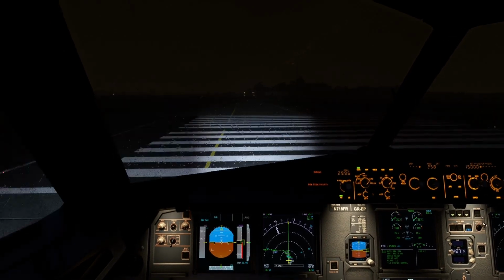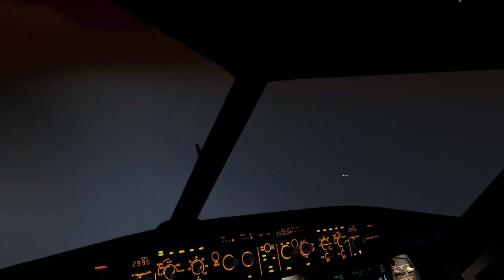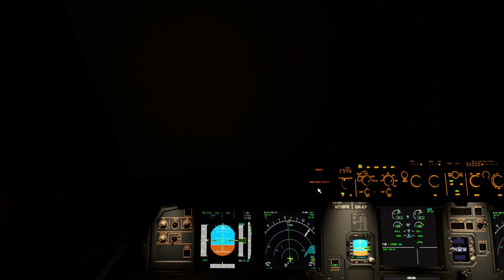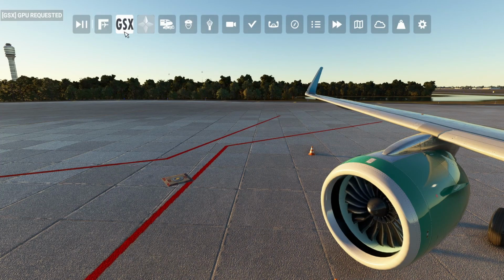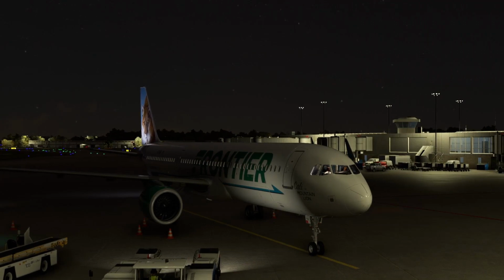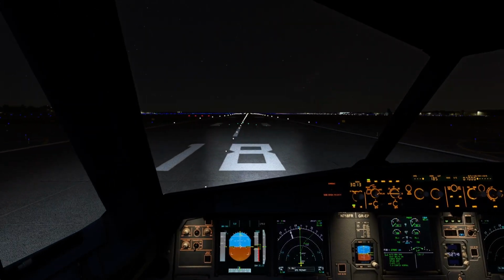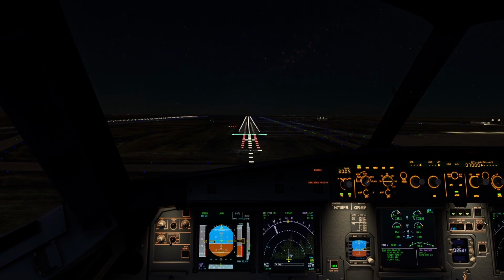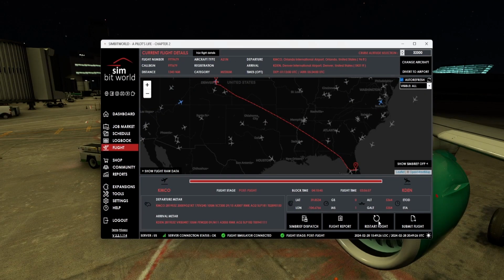Sim Bit World A Pilot's Life Ch. 2 l S4 EP2 l Nothing but Red Eyes l Frontier Airlines Ops l A321NEO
Fly along in Simbit Pilot's Life v2 as we do 2 trans-con redeyes! Hope you packed your coffee!
Mark 16:15
And he said to them, “Go into all the world and proclaim the gospel to the whole creation.